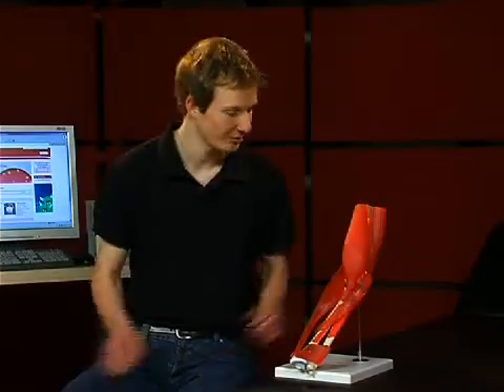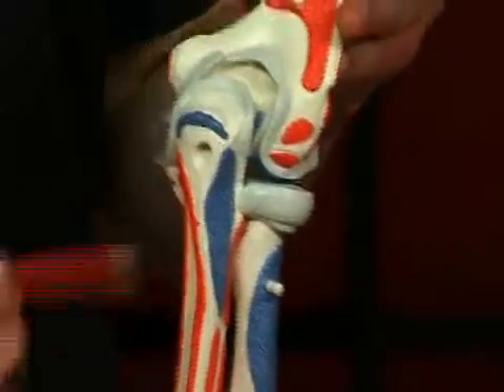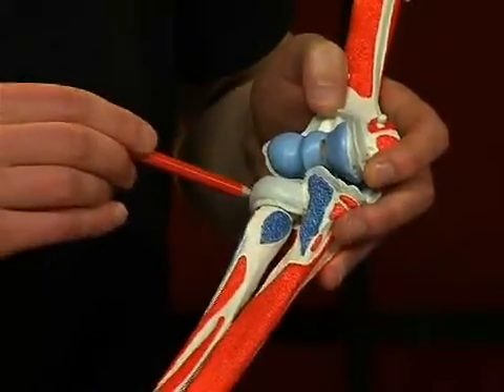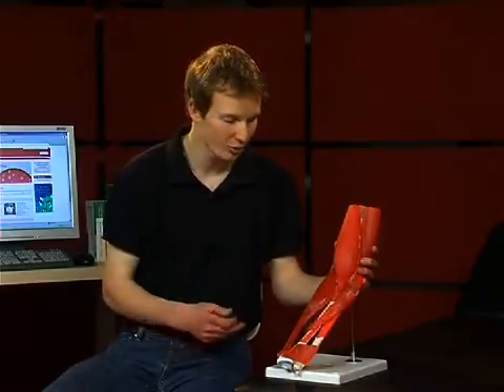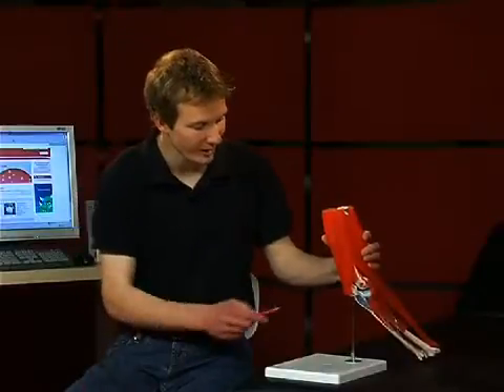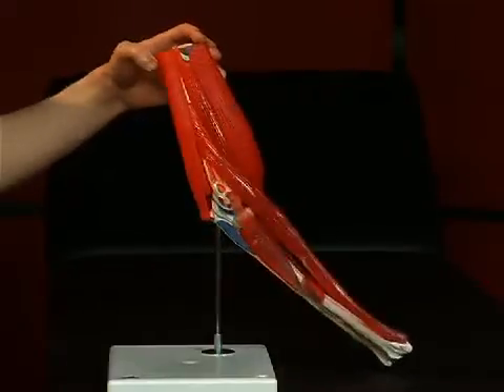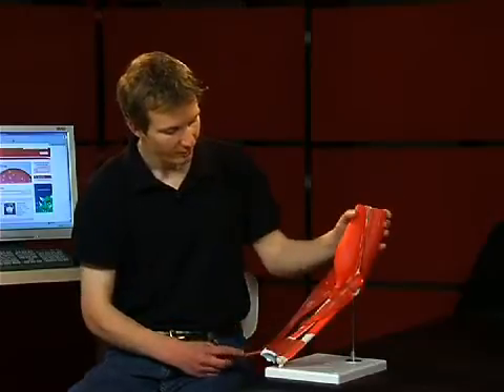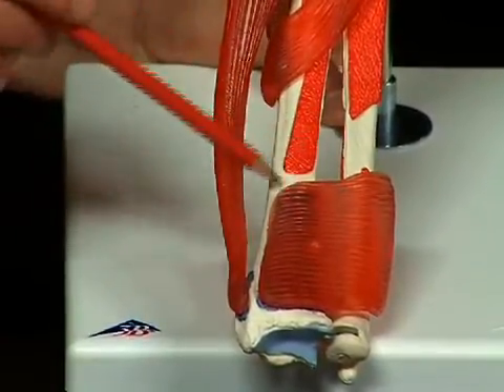Elbow Joint Anatomy Model with Removable Muscles, 8 Parts, A883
This elbow joint anatomy model from 3B Scientific shows the right elbow of a male with individual muscles and the muscular origins and insertions on humerus, radius and ulna. The muscles can be attached to and removed from the corresponding areas of origin and insertion on this elbow joint anatomical model.